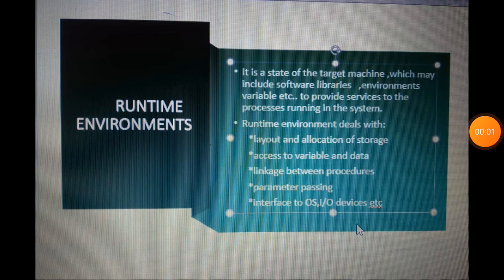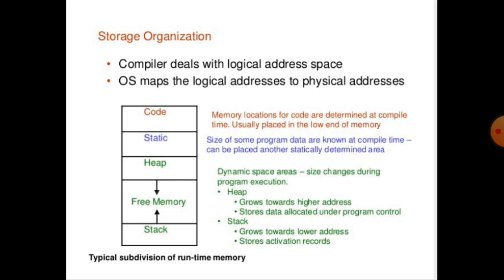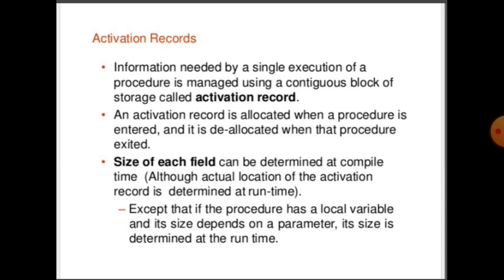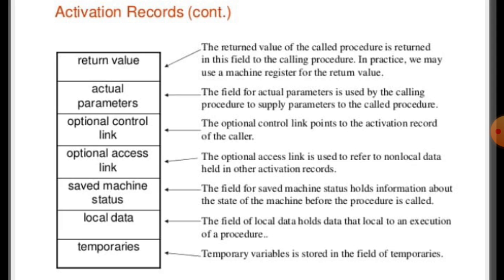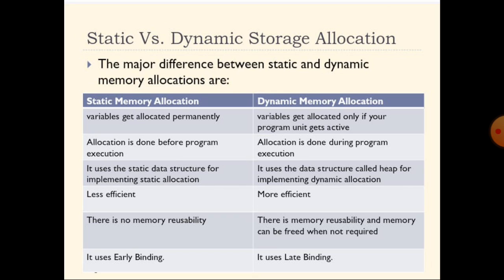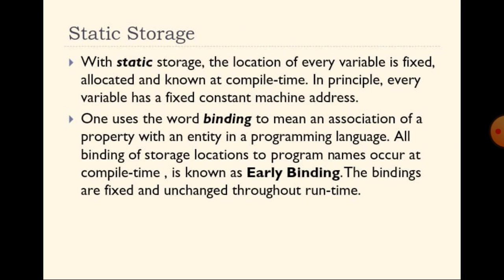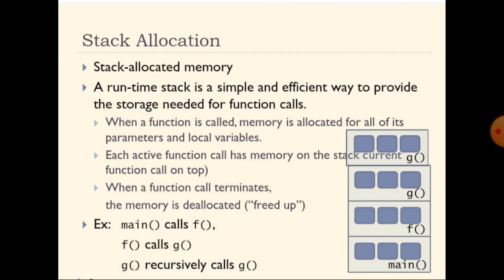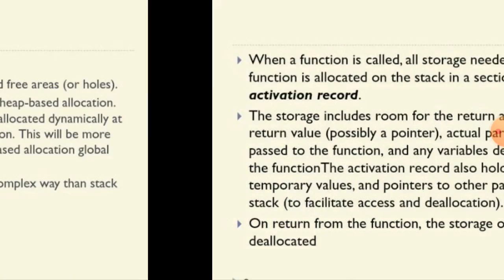July 6, 2020